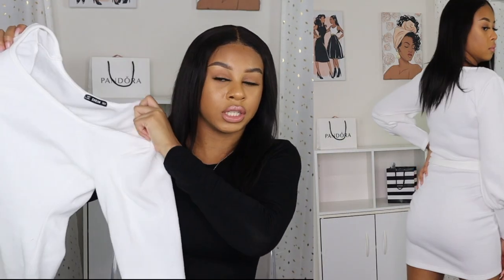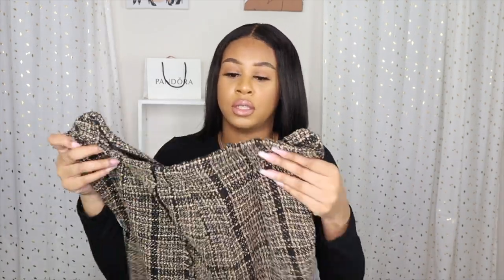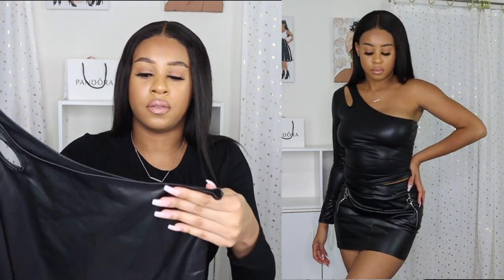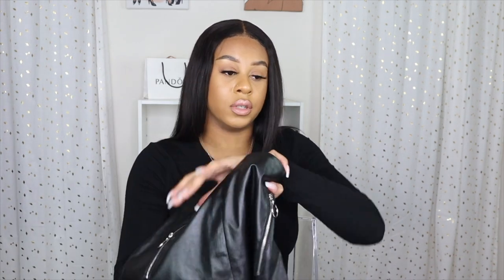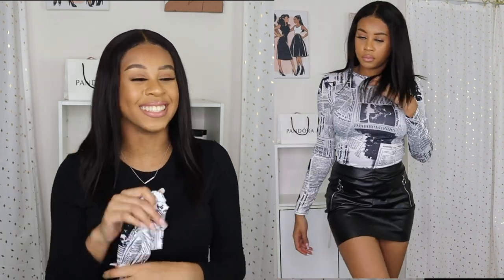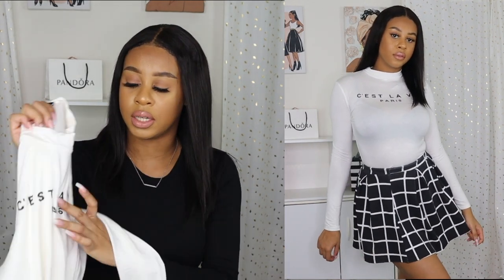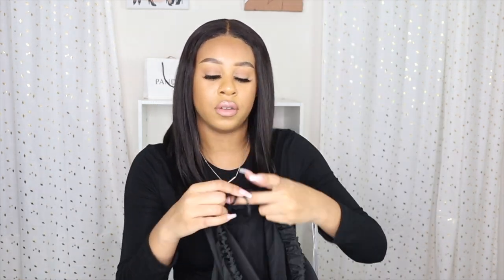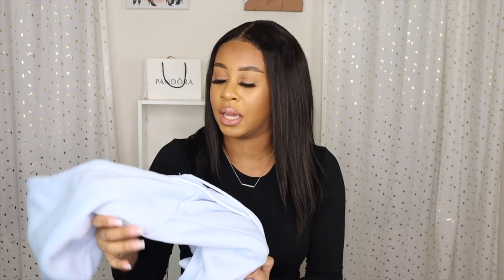SHEIN WINTER HAUL + Holiday Looks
Frequently Asked Questions:
Height: 5'7